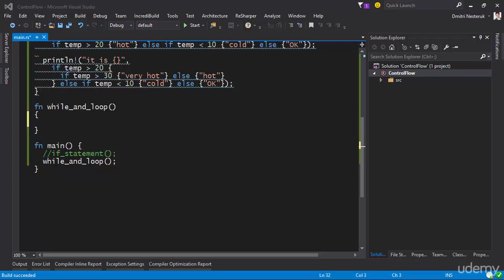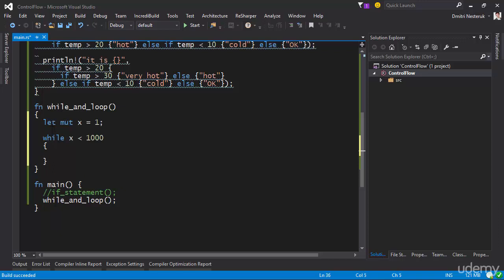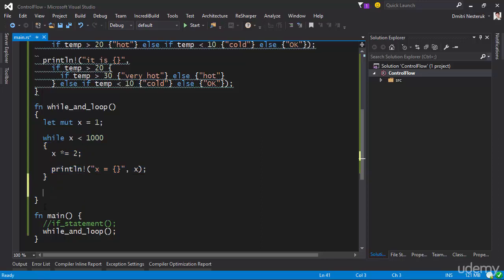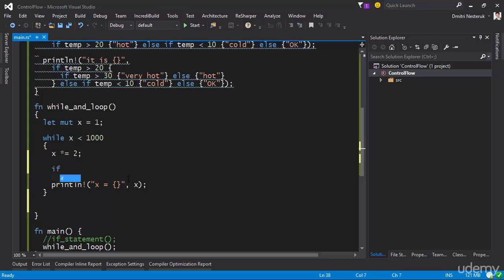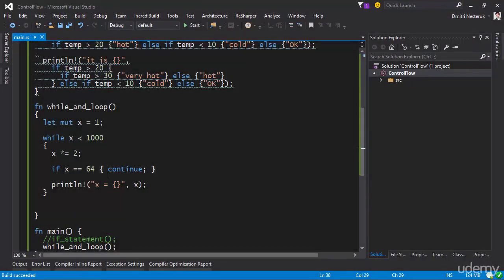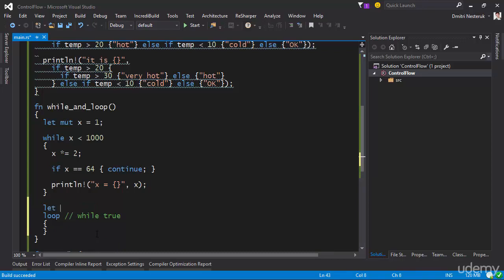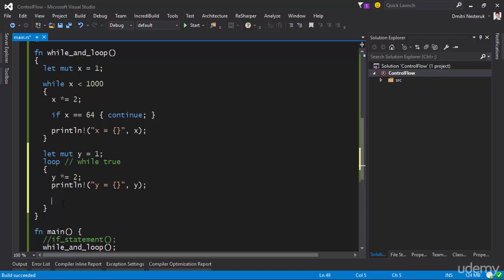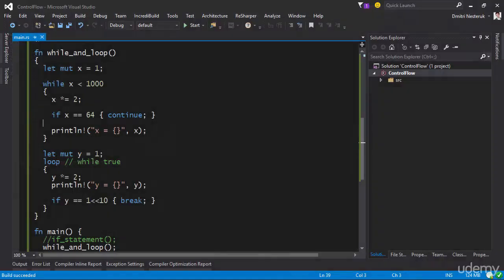13.While and Loop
While and Loop in Rust